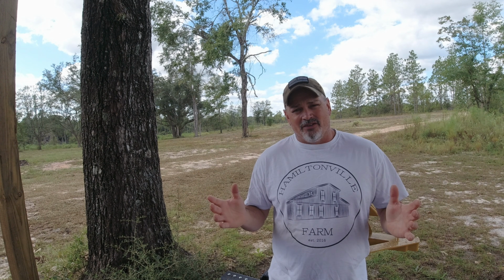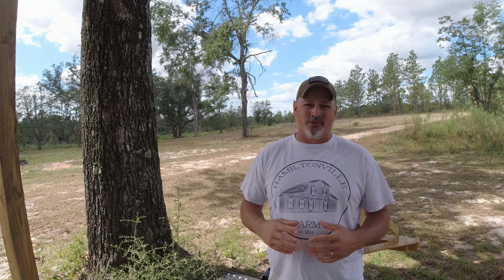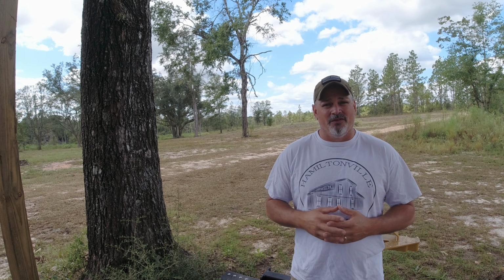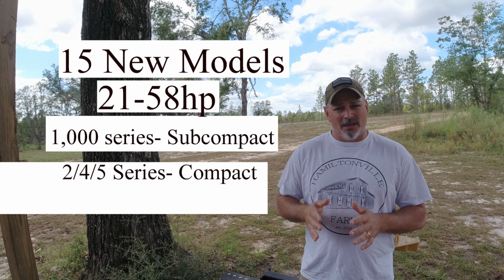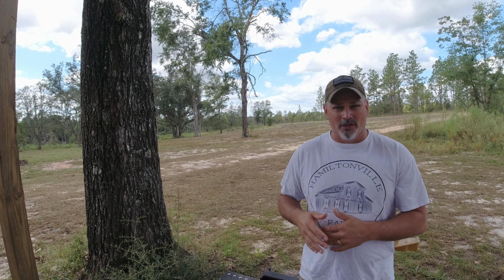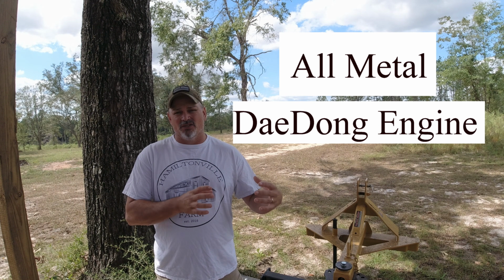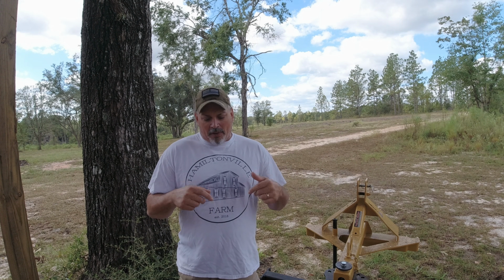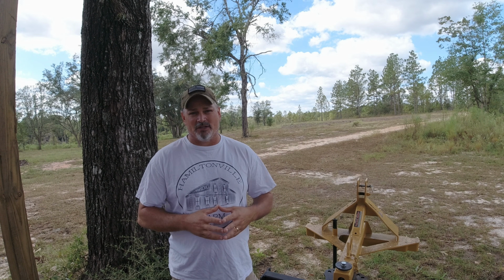Should YOU Buy The NEW BOBCAT TRACTOR? Bobcat Compact Tractors in 2019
Should YOU Buy The NEW BOBCAT TRACTOR? Let's discuss whether or not you should buy a Bobcat tractor. Bobcat has reintroduced their compact tractor line up. Should you buy the new Bobcat tractor? Let's find out.
Just hit the red button and the bell icon to be notified when we release new videos! It is 100% FREE :)

Products we use on the farm:
SawHaul